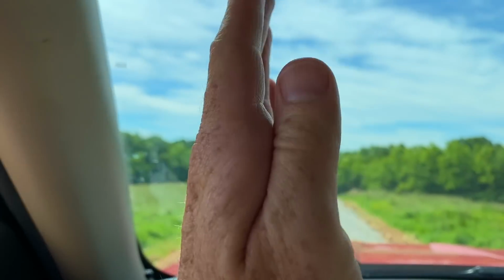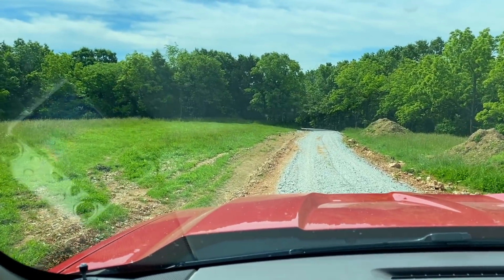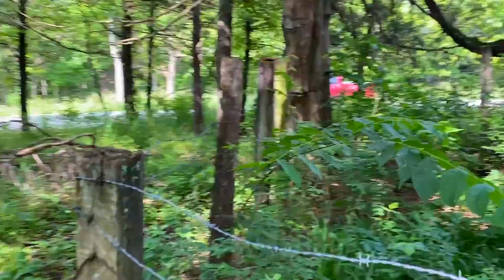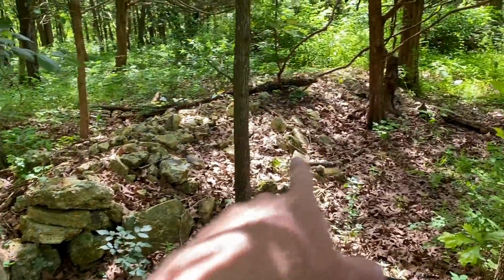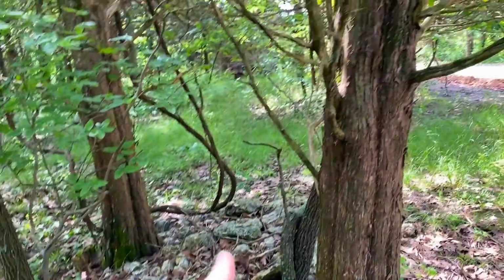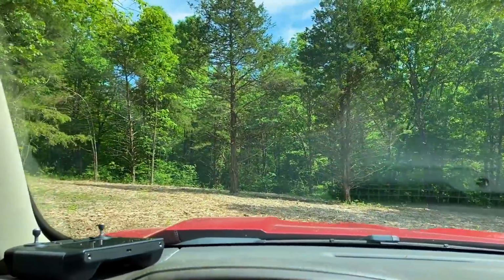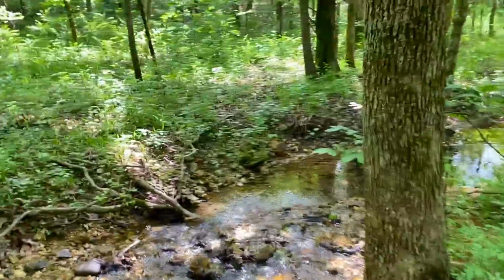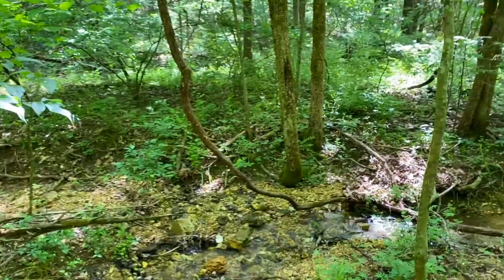Owner Financed 12.47 Acres w/ little creek & little cemetery......... ID#PH27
A truly unique 12.47 acre tract with complete instant OWNER FINANCING with only a $1,500 Down Payment! - This heavily wooded tract has a small open meadow, major timber, a long private driveway, a small stream AND a tiny family cemetery from the 1800's (which you can see in the video).